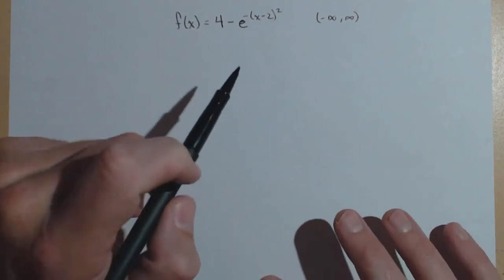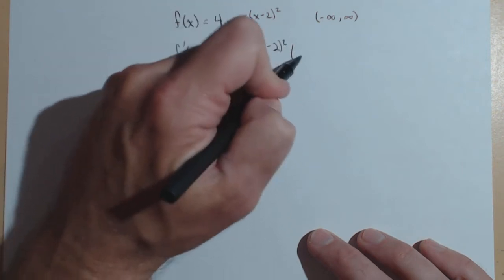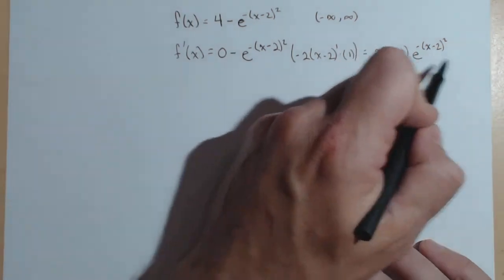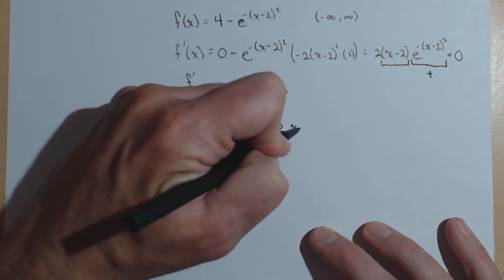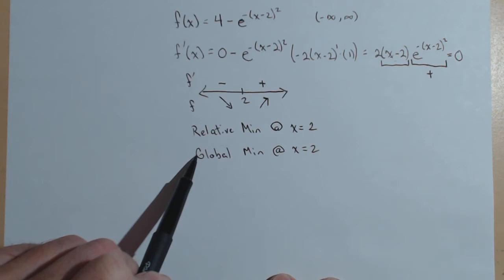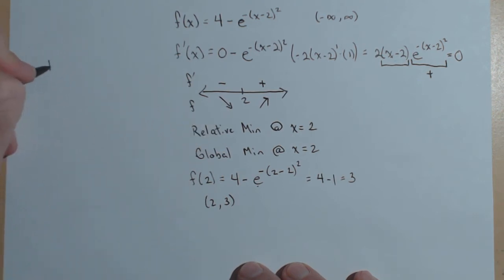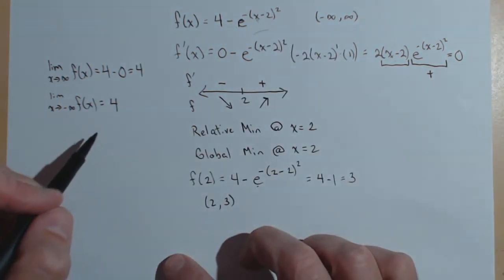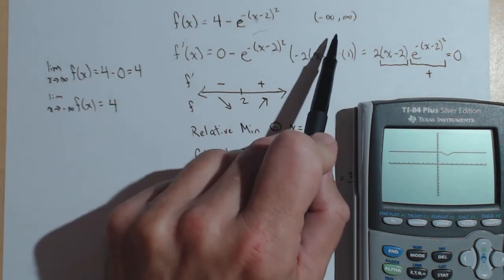Activity 3.8 d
global optimization critical point